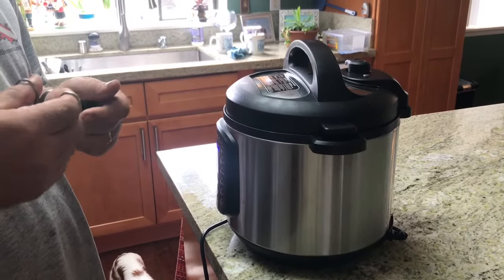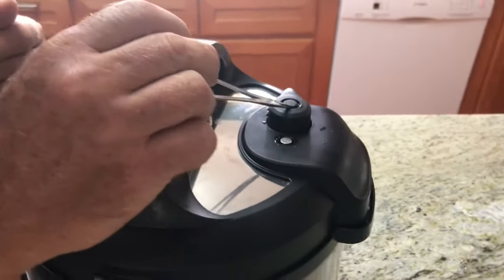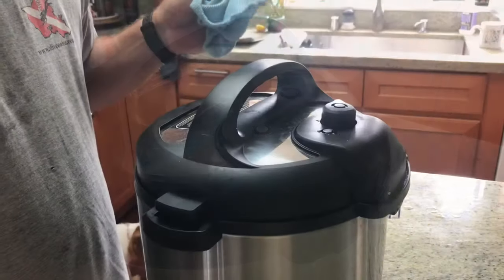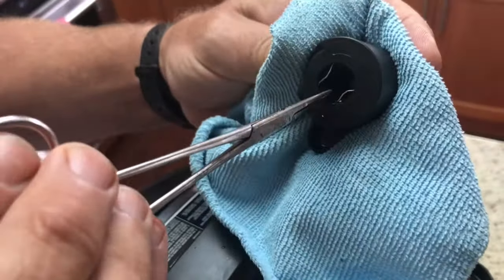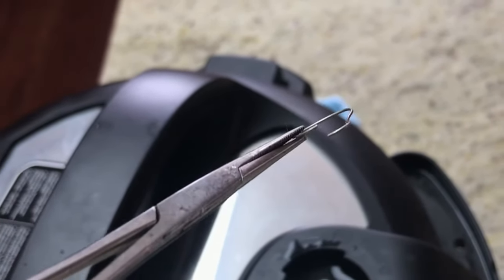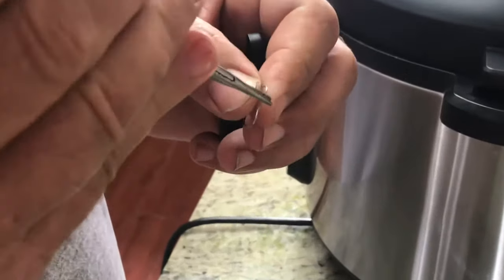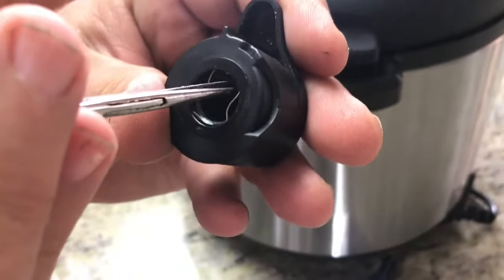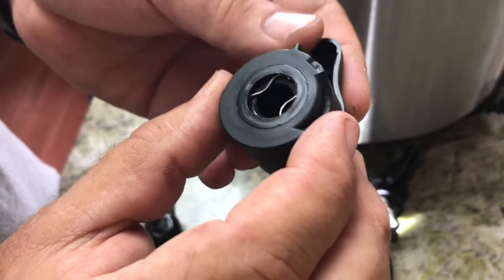Instapot Leaking Steam Release Valve Fix